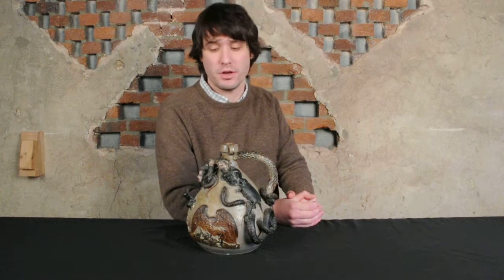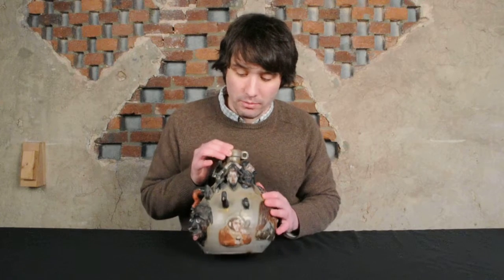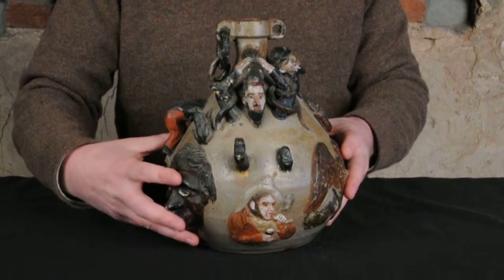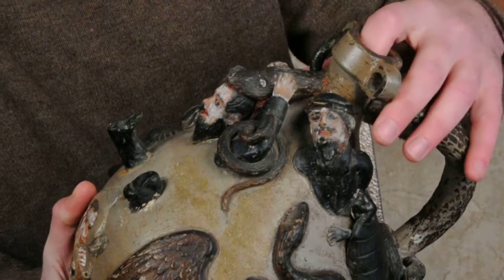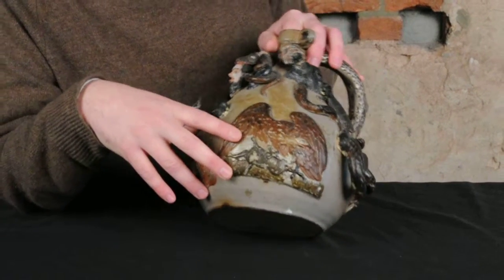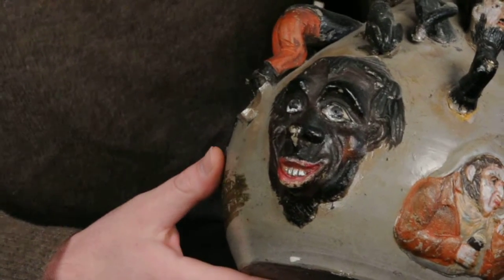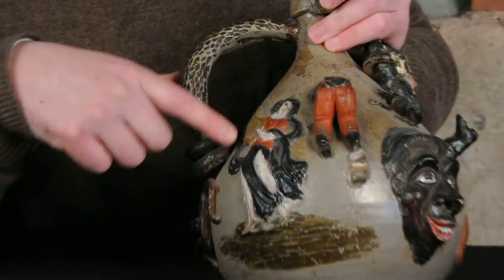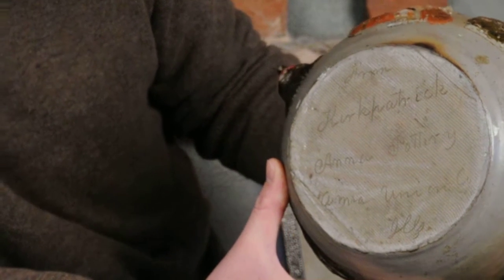Important Anna Pottery Snake Jug w/ Civil War and Slavery Motifs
Mark discusses the finest example of Anna Pottery (of Anna, Illinois) we have ever handled, a temperance jug featuring Union soldiers, the face of a slave, and what may be President Abraham Lincoln being gobbled up by snakes. Very rare and highly valued by scholars and collectors even at their most basic, this version of the Kirkpatrick Brothers' elaborate, large snake jugs is one of the most rife with American historical content in existence. This important, museum quality example will be offered as part of our March 1, 2014 auction of American stoneware & redware.